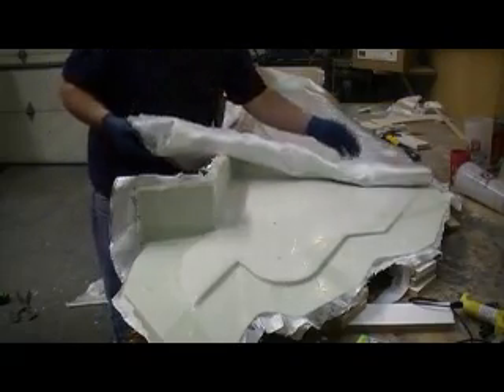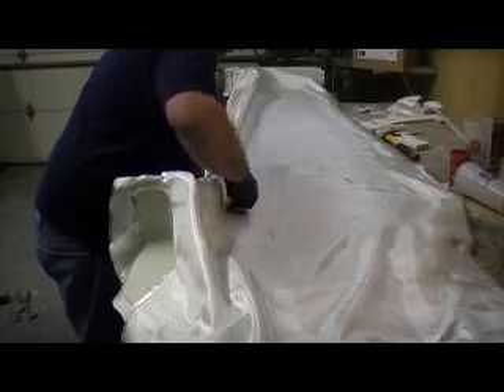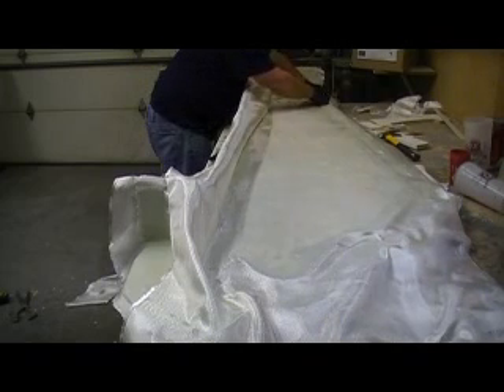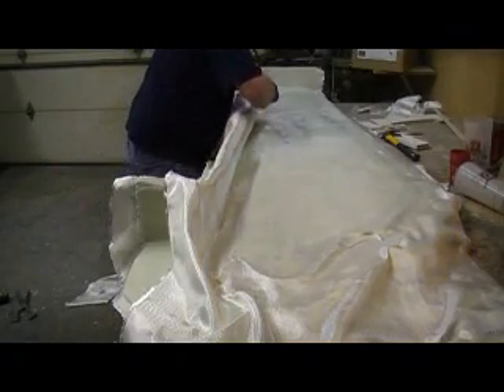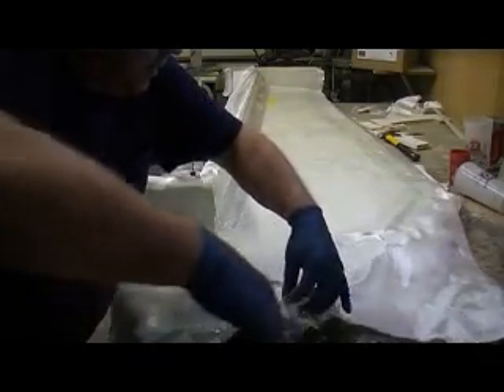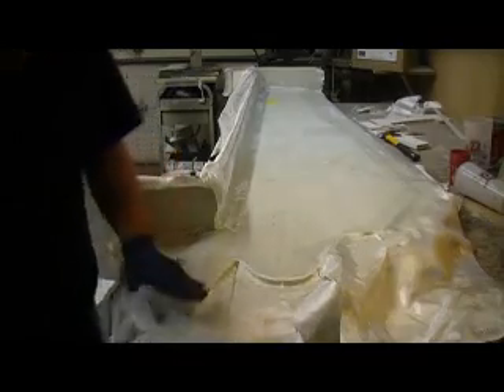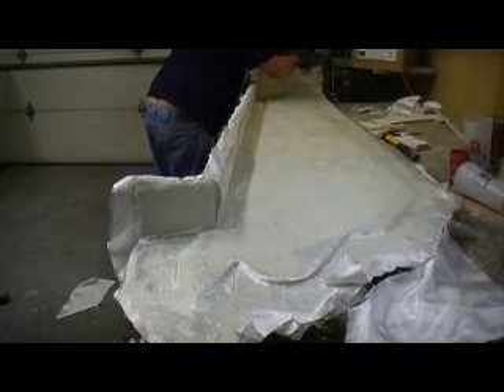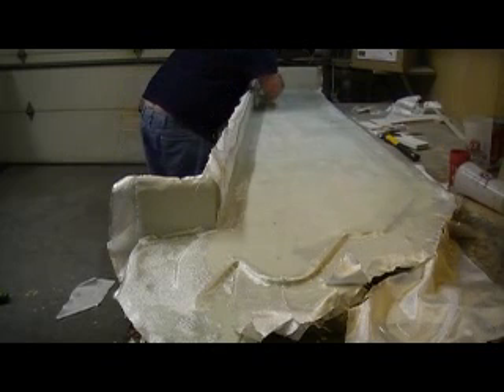how to build a rc jet B-1 Bomber # 116 pt 8